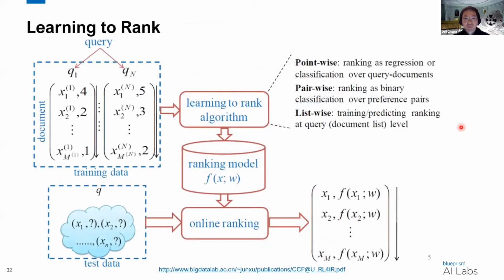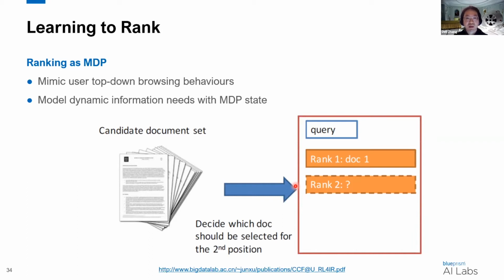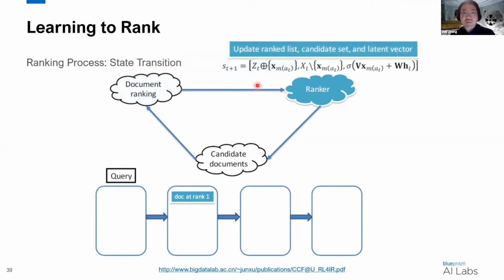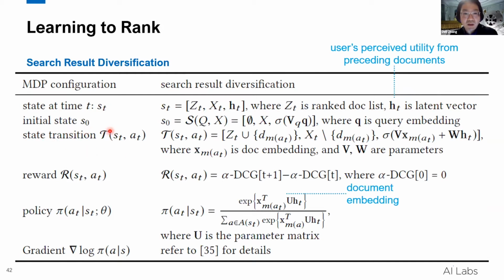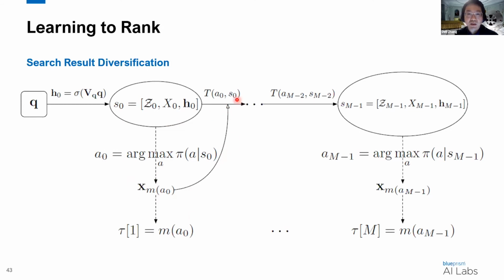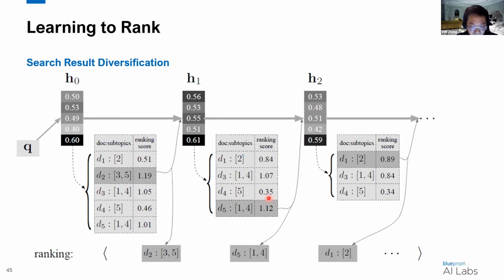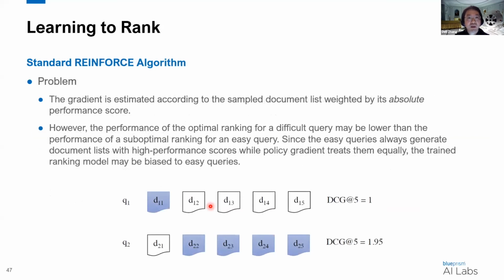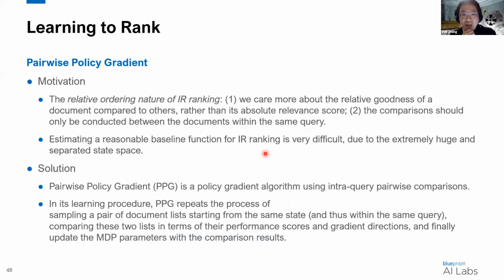6) IR applications using REINFORCE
Lots of further information, exercises, material and resources can be found on the Reinforcement Learning for Information Retrieval tutorial